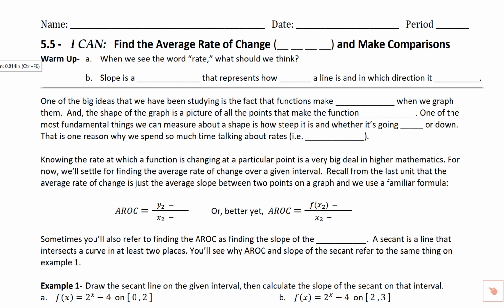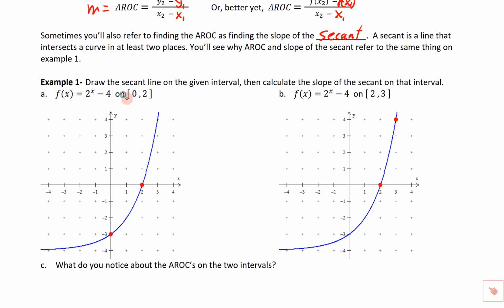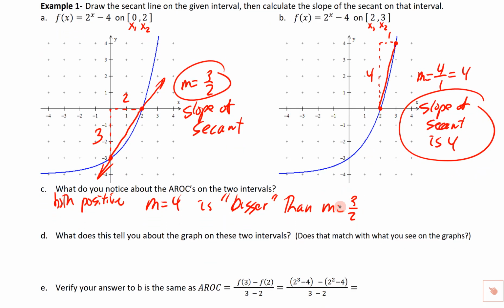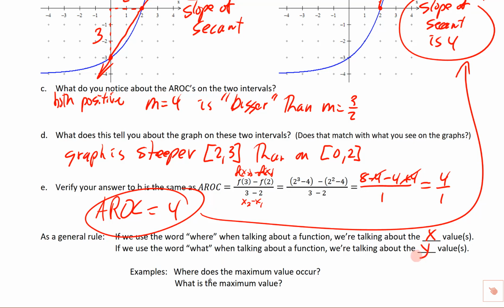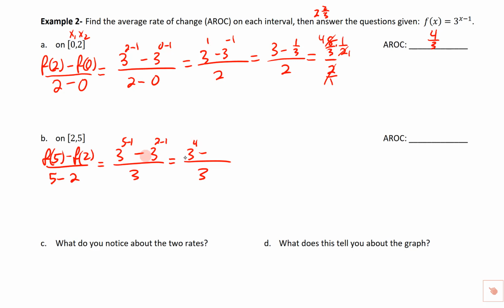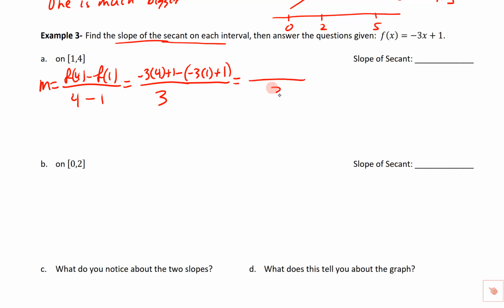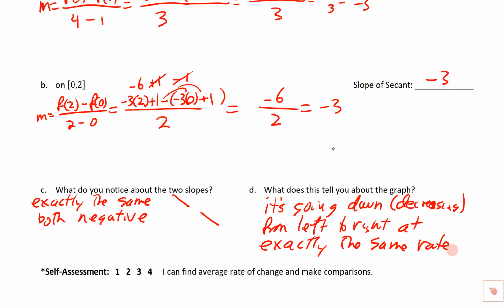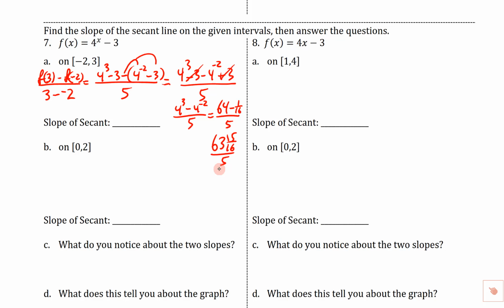5.5 Average Rate of Change and Slope of the Secant